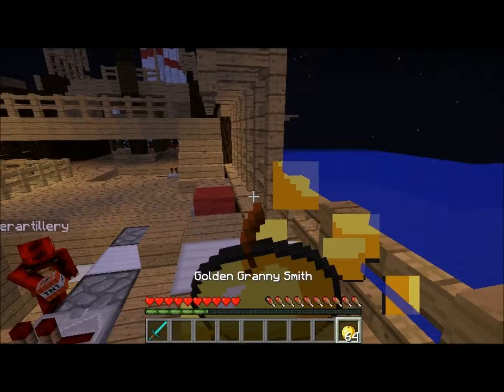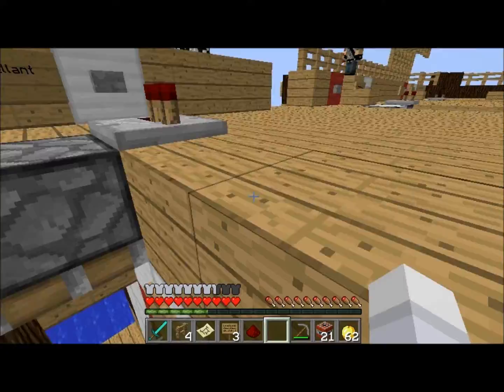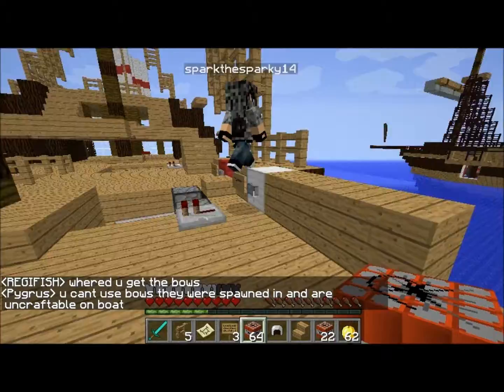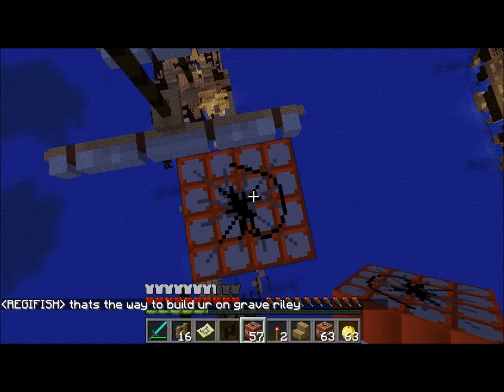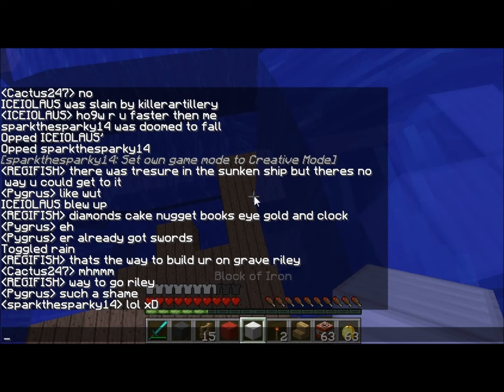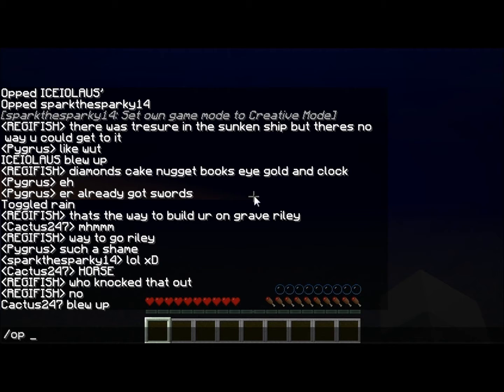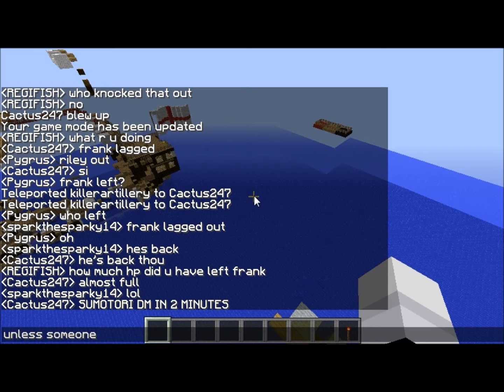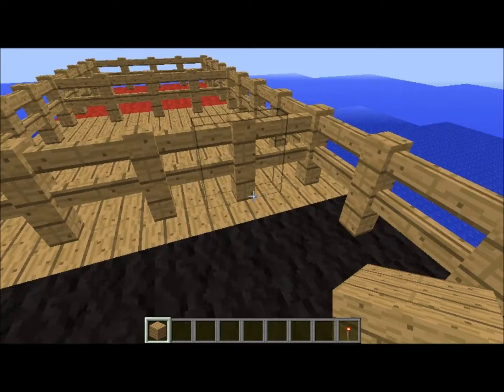Minecraft: Pirate Battle!- Worst Pirates Ever w/ Riley & Friends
Sadly, the only other person who had ever done this was Zach, and he's on the other team. I hope you enjoyed us derping around, the next game will definetly be more organized.

Other Team:

Ryan: None!
Gabe: None!